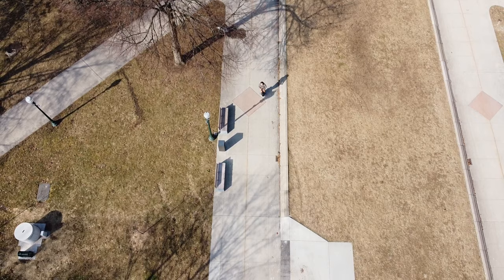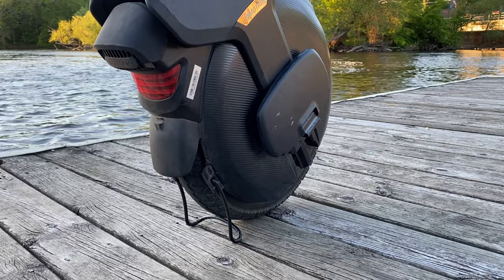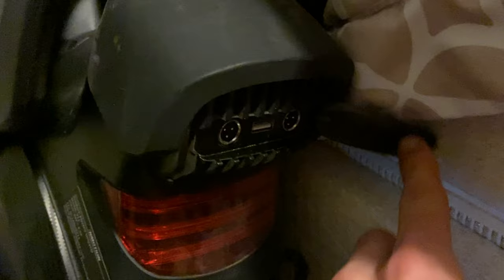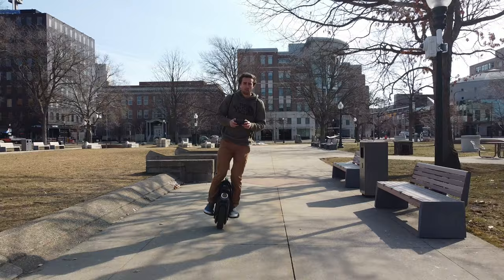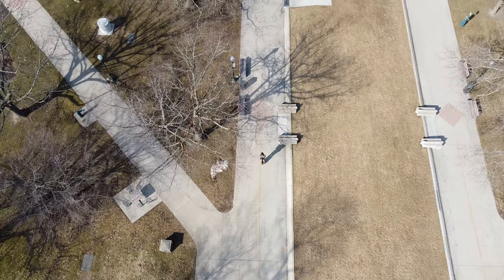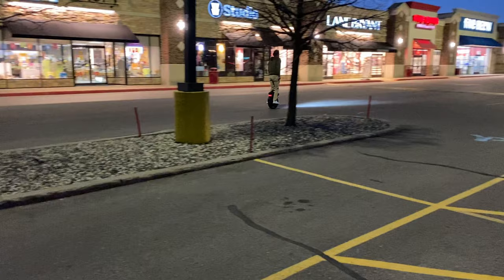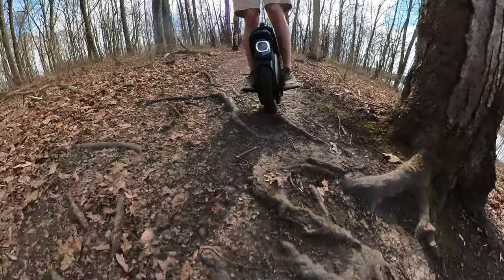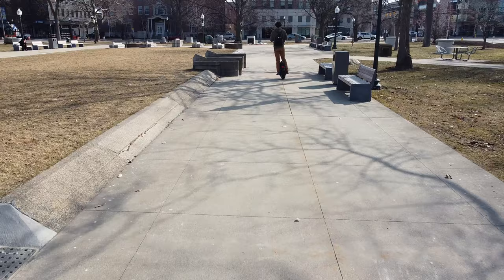Inmotion V11 - 6 MONTH REVIEW -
This video is a 6 month review of the Inmotion V11 Electric Unicycle

(Buying a wheel from this link gives me a small portion of the profits which I will be putting back into these videos)

- Kicktracks- “I Don’t Know”
- Ellis- “Clear My Head”